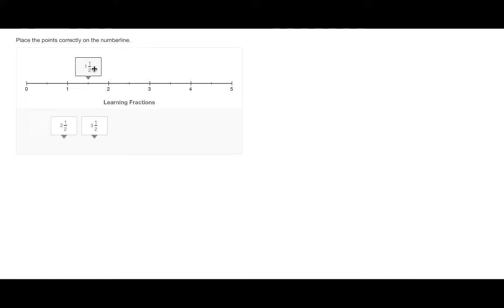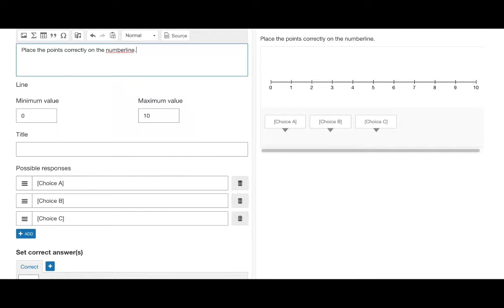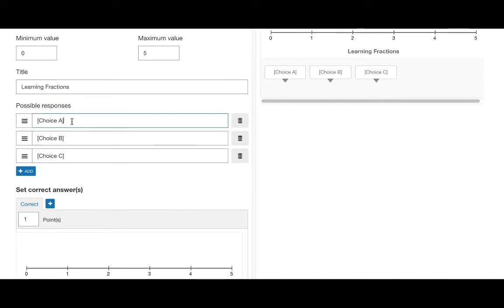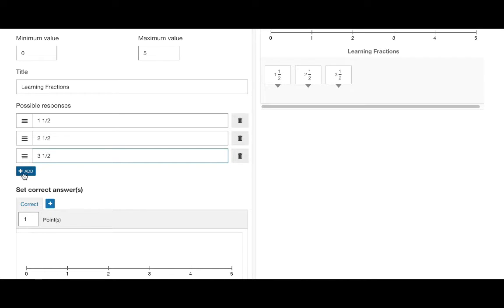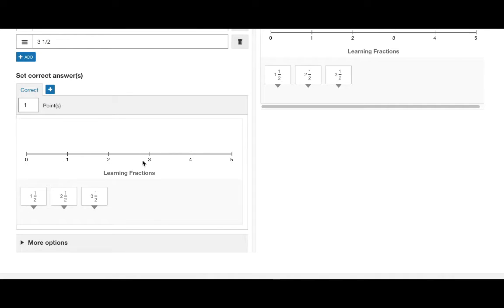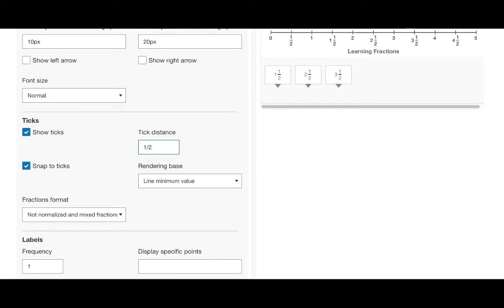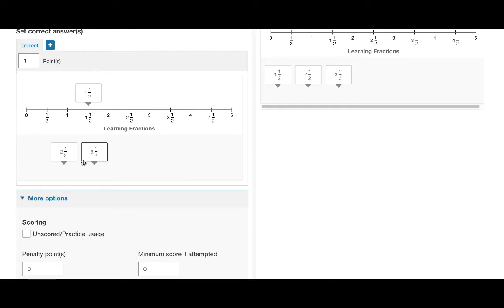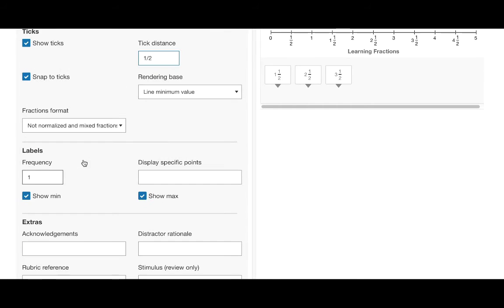How to create a Number Line Drag and Drop Question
This video demonstrates how to create a Number Line Drag and Drop Question.

Further information on creating questions is available

Our business specialists have helped guide some of the world’s leading educational companies to success. Submit your details here to learn how Learnosity can add more value to your product